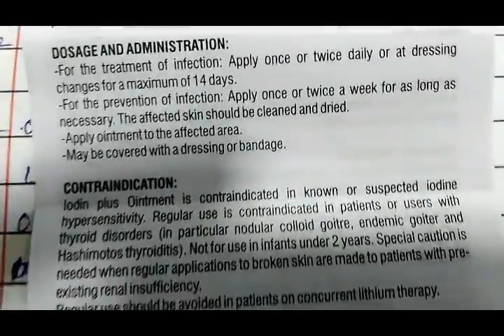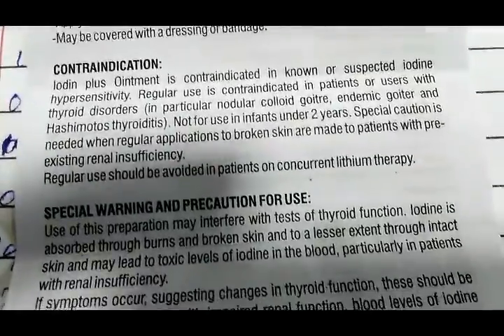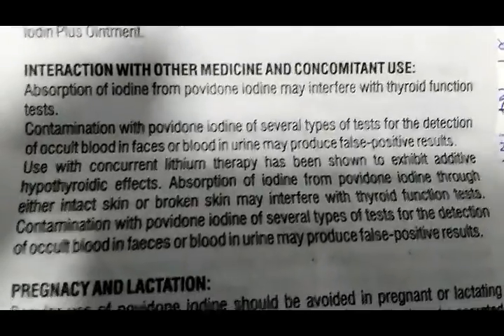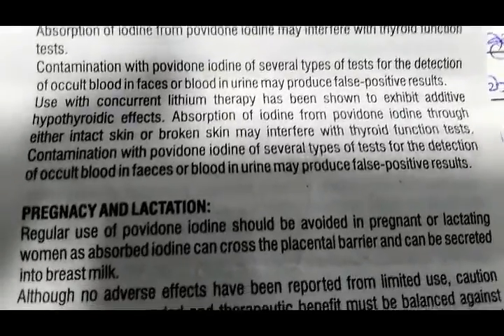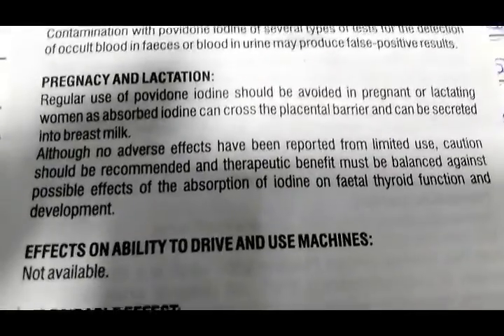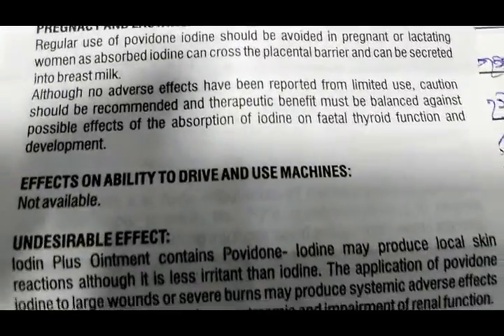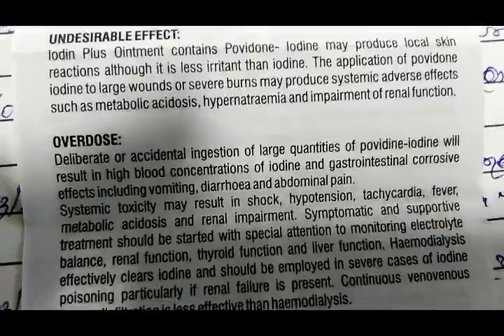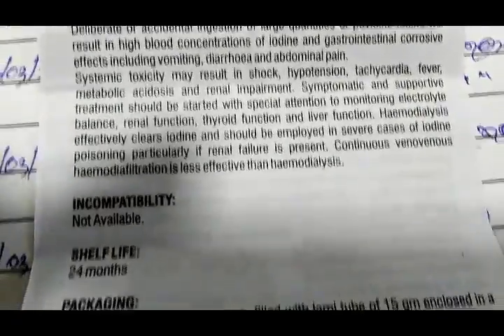providine lodine | Betadine | බෙටඩීන් | skin infection | cream | ointment | Drugs | medicine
providine lodine full review